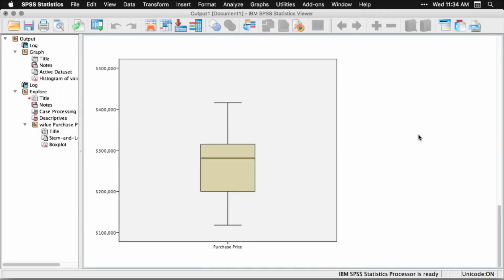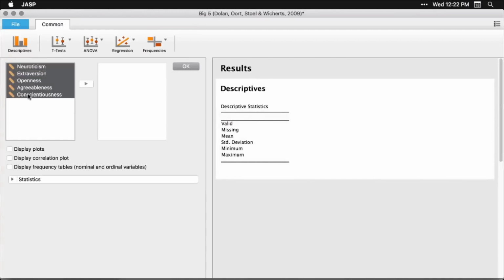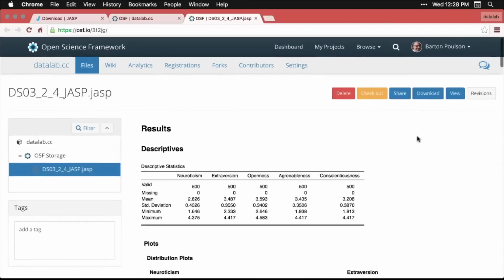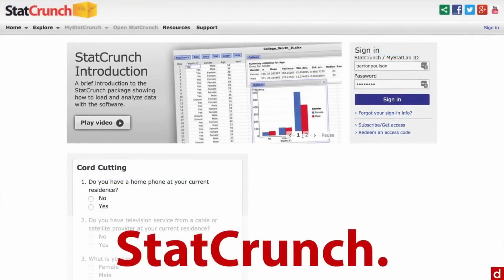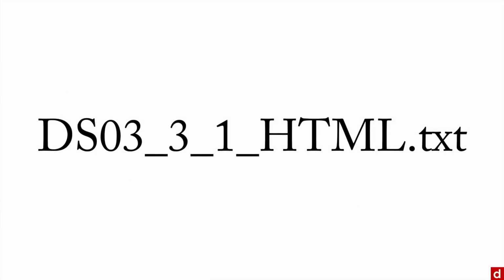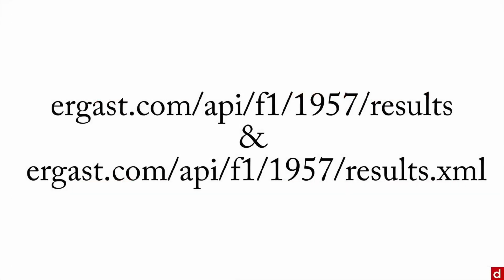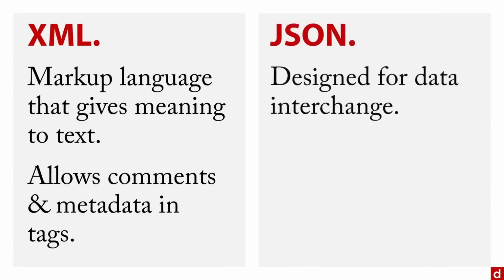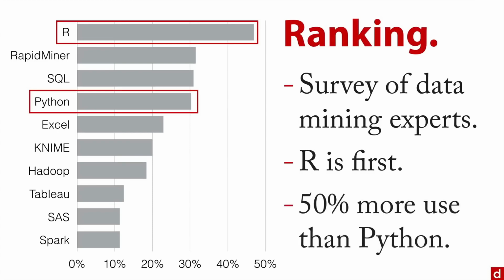Learn Data Science from Scratch Complete Full Course - Free | Part # 7 | Machine - Deep Learning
Learn Data Science from scratch Complete Full Course Available On Our Channel for Everyone Who Wish to Learn Latest Data Science and Improve or Start Their Career in the Data Field Which is in high Demand Currently World Wide.

Data science is an interdisciplinary academic field that uses statistics, scientific computing, scientific methods, processes, algorithms and systems to extract or extrapolate knowledge and insights from potentially noisy, structured, or unstructured data.

Data science also integrates domain knowledge from the underlying application domain e.g., natural sciences, information technology, and medicine. Data science is multifaceted and can be described as a science, a research paradigm, a research method, a discipline, a workflow, and a profession.

Data science is a "concept to unify statistics, data analysis, informatics, and their related methods" to "understand and analyze actual phenomena" with data. It uses techniques and theories drawn from many fields within the context of mathematics, statistics, computer science, information science, and domain knowledge. However, data science is different from computer science and information science. Turing Award winner Jim Gray imagined data science as a "fourth paradigm" of science empirical, theoretical, computational, and now data-driven and asserted that "everything about science is changing because of the impact of information technology" and the data deluge.

Why Choose Data Science As A Career ?

A LinkedIn Workforce report estimated the demand for skilled data scientists to rise by 15% between 2019 and 2029. Moreover, with established businesses implementing modern technologies that automate traditional business processes and bring about innovation, efficiency, and productivity across all business functions, the demand for data scientists and analysts is expected to increase in forthcoming years substantially. Therefore, if you plan to make a career in data science, now is the right time to make big strides in the right direction.

You can take different professional courses that help you understand the pros and cons of data science, different applications, etc. Interestingly, Emeritus India has some of the best data science certification courses that help you learn appropriate skills and deep knowledge about the fundamentals. Moreover, our certification courses help build a strong foundation in the field and prepare you to reach new heights in your career. As a result, Emeritus India has partnered with renowned universities to offer the best curriculum.

Why Study Data Science? 5 Top Reasons

1. Demand: Data Scientists are in High Demand

According to the Bureau of Labor Statistics (BLS), employment of Data Scientists is projected to grow 36% from 2021 to 2031, much faster than the average for all occupations.1 With the utter importance of this career, data scientists are highly sought after, making for a great potential career choice.

2. Growth: Data Science Careers Have High Earning Potential

According to the BLS, the median annual wage for data scientists was $100,910 in may 2021.1 A career in data science may not only be lucrative but can be fulfilling, rewarding, and challenging.

3. Job Security: Data Science is a Fast-Growing Field

This year, LinkedIn released its annual  jobs on the rise report—and Machine Learning Engineers came out on top at 4th place. While it didn’t rank as the #1 fastest-growing field, it certainly cropped up pretty quickly.

4. Opportunity: Data Science Has a Range of Potential Job Opportunities

According to BuiltIn, studying data science can give you access to a diverse range of job opportunities. Some of these employment options may include:

    Data Scientist
    Data Analyst
    Data Engineer
    Data Architect
    Business Intelligence Analyst
    Database Administrator

5. Flexibility: Data Scientists are Needed in Various Sectors

Data scientists are in demand across a range of industries and sectors. The need will only grow as businesses integrate more data environments into their operations.

Some of the popular industries for data science professionals may include:

    Healthcare
    Financial Industry
    Manufacturing
    Logistics
    Retail Industry
    Telecommunications
    Automotive Industry